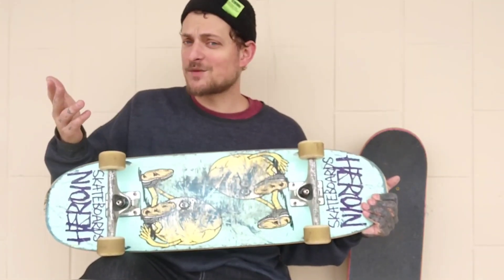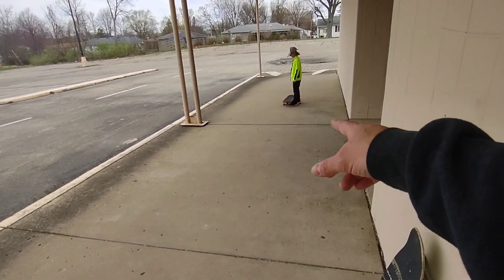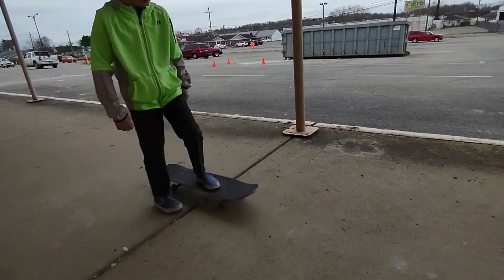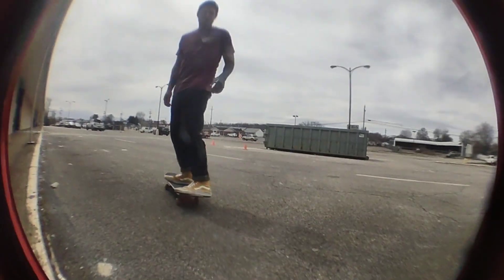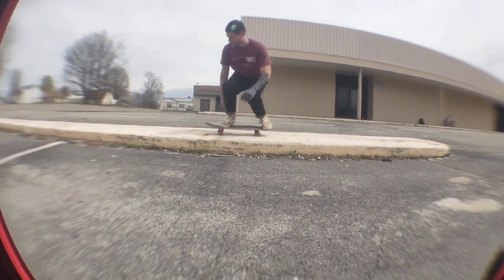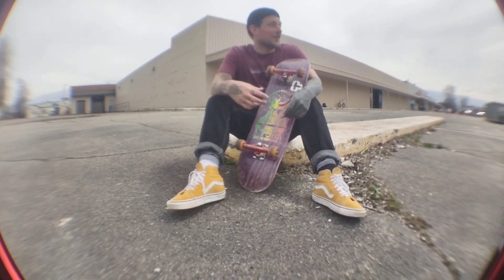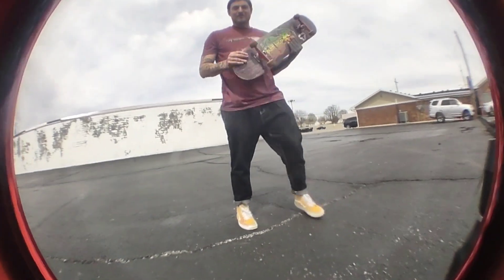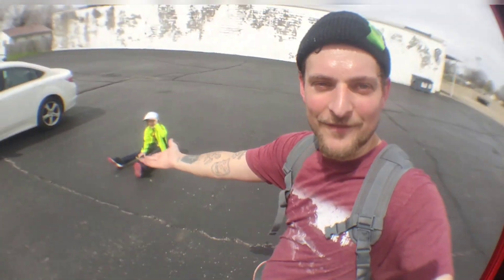Going WAY down on board size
Hey y'all! I make merch that helps me make better content, as well as help out local skaters in my community!